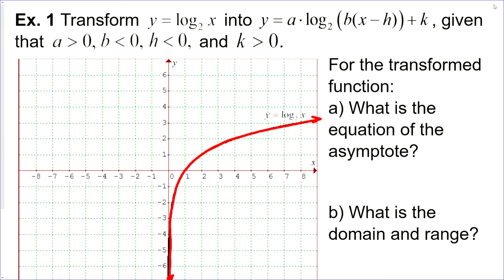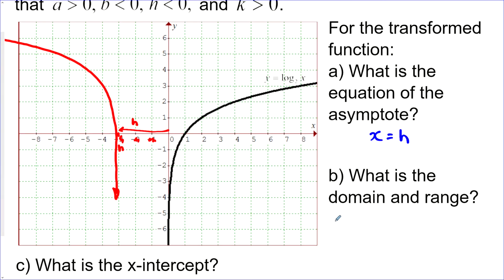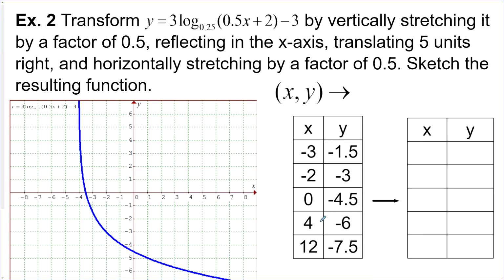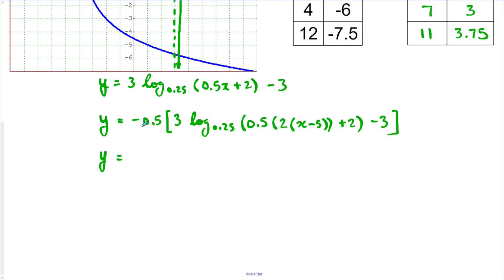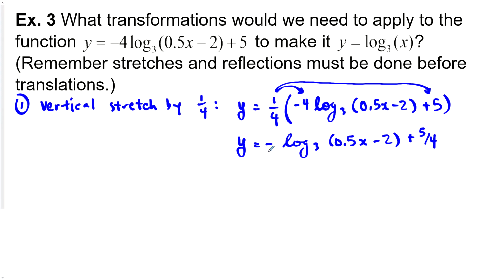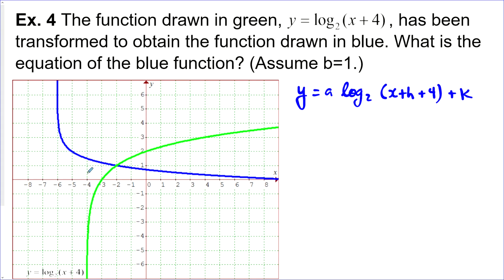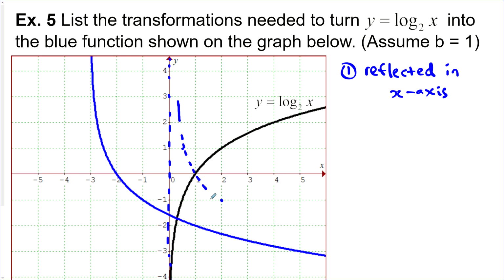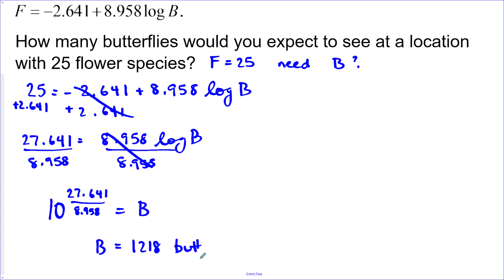8.2 Transformations on Logarithmic Functions (Math 30-1)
Math 30-1
8.2 Transformations on Logarithmic Functions

RF9 Graph and analyze exponential and logarithmic functions.